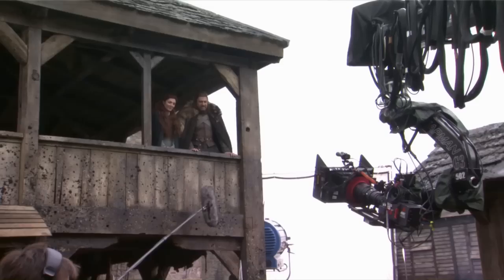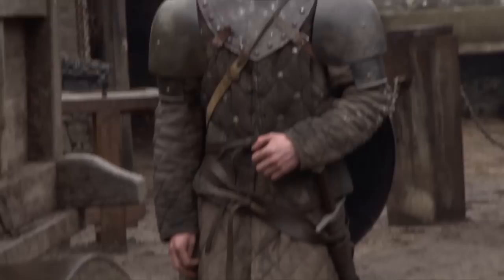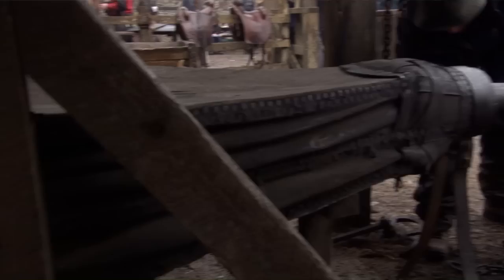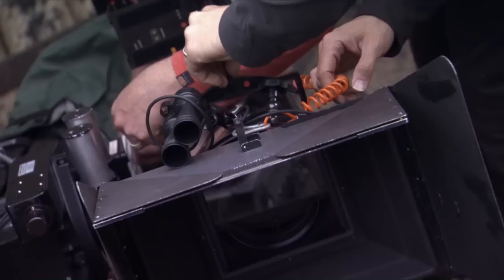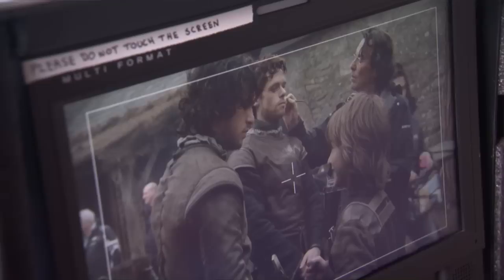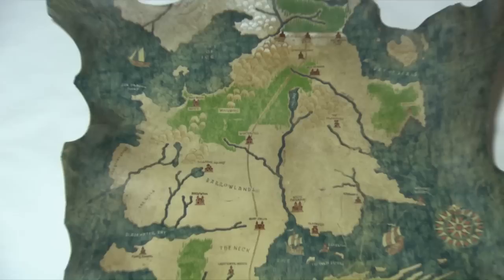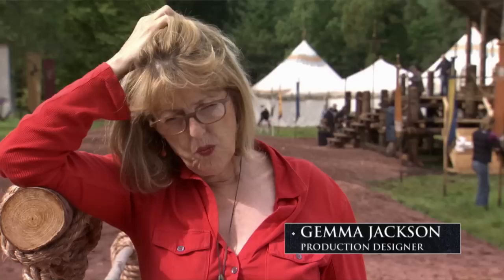Game of Thrones Season 1: Episode #1 - Creating Winterfell (HBO)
Behind the design and craftsmanship of the Starks' stronghold.
Continue exploring this episode on the Game of Thrones Viewer’s Guide

It's HBO.